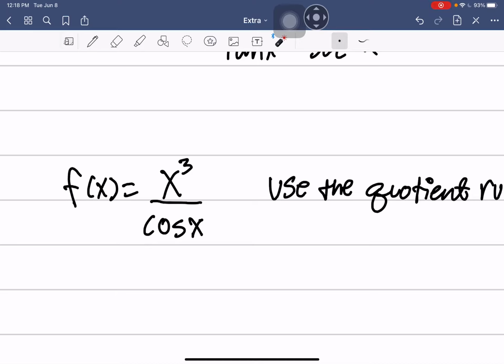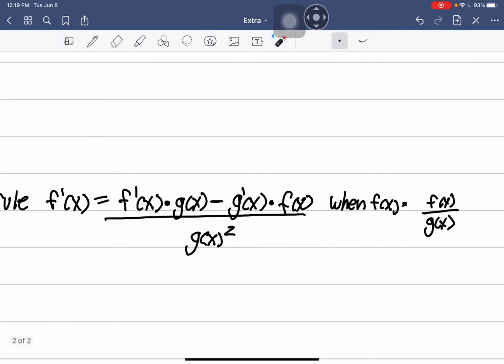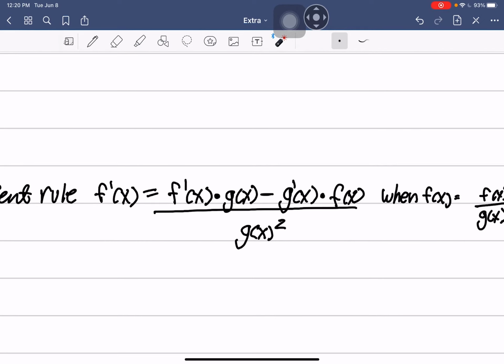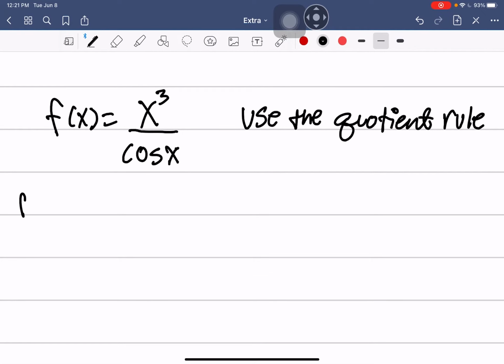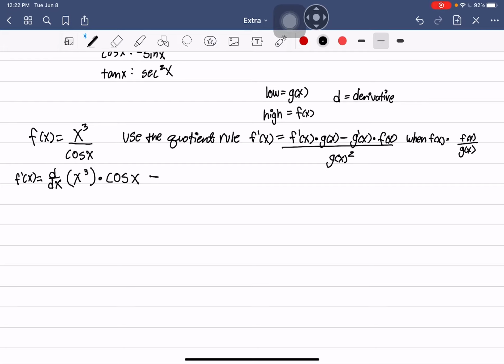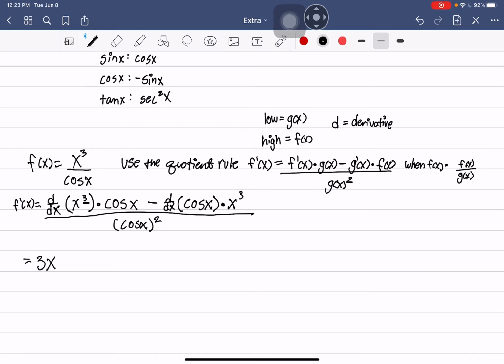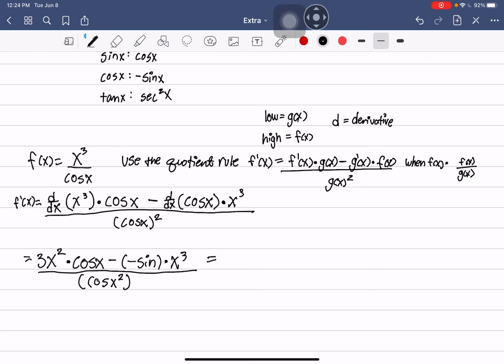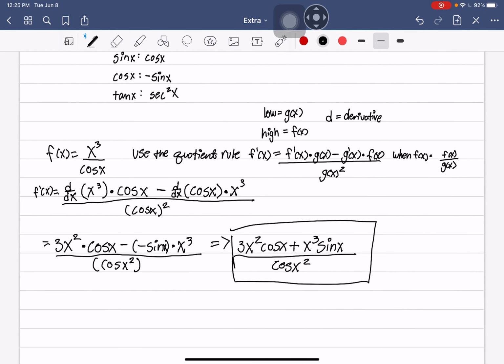Quotient rule for derivatives